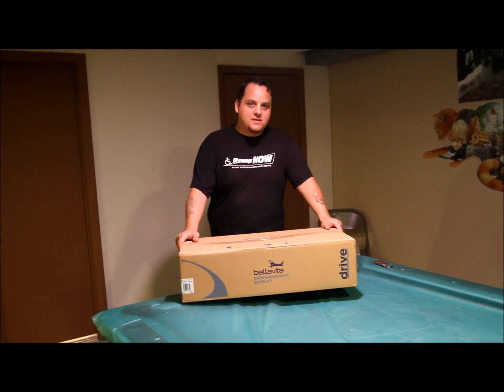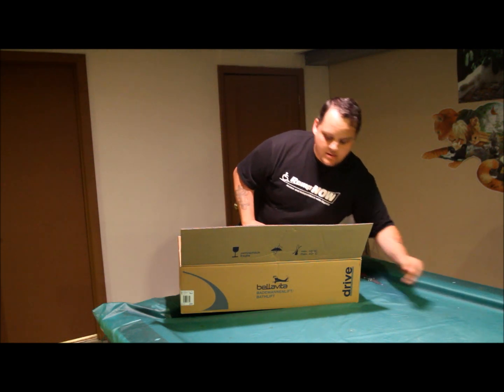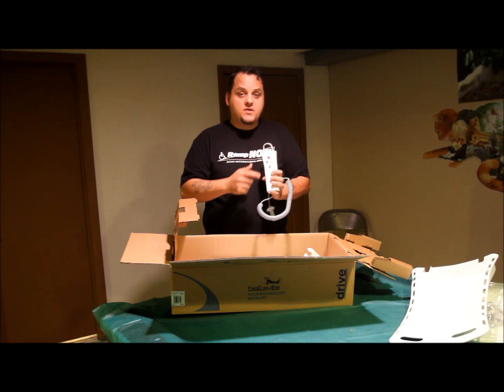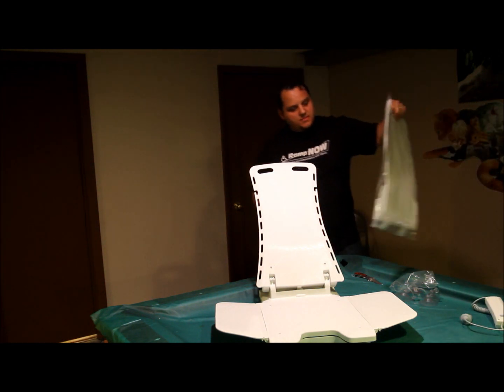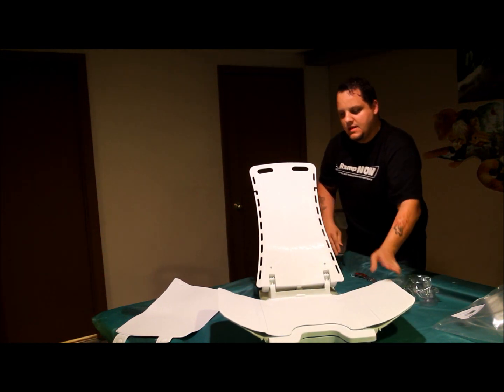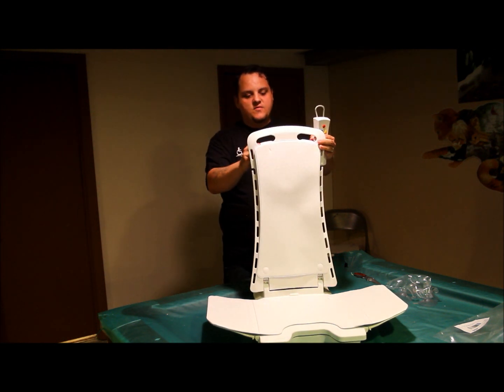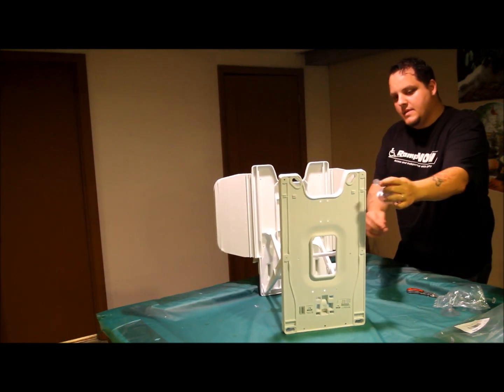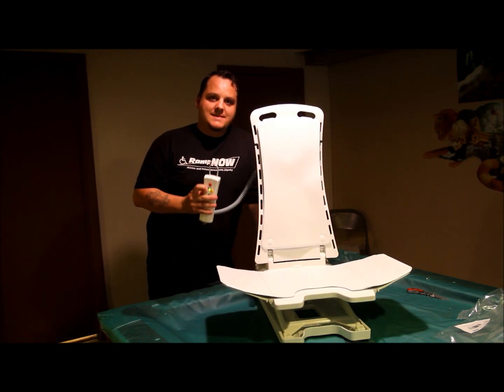Demostrating the Bellavita Bath Lift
unboxes and assembles a new Drive Bellavita Bath Lift.

From box to tub in less than10 minutes.
The Bellavita bath lift is made in Germany.
3 year warranty
Raises to 18.8"
Lowers to 2.3"
Affordable and Safe
Alternative to Walk-In-Tub